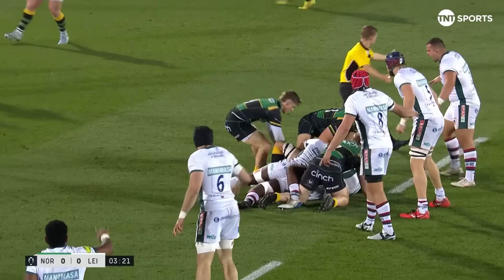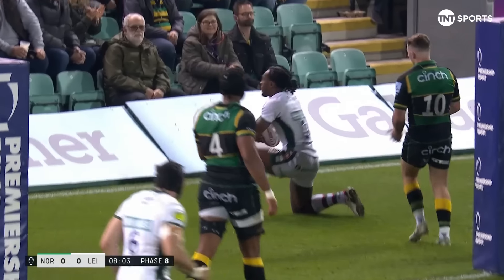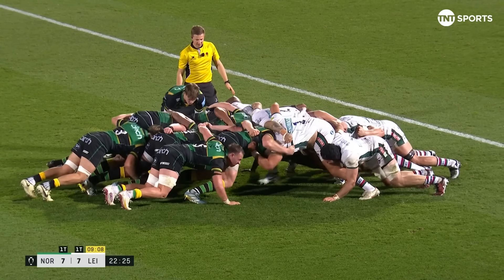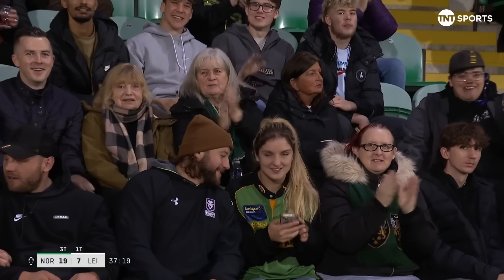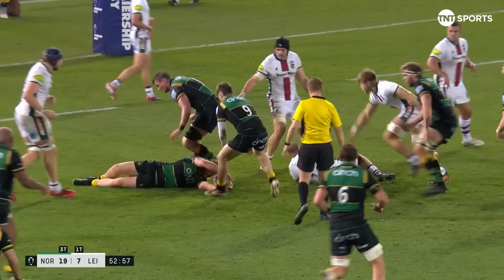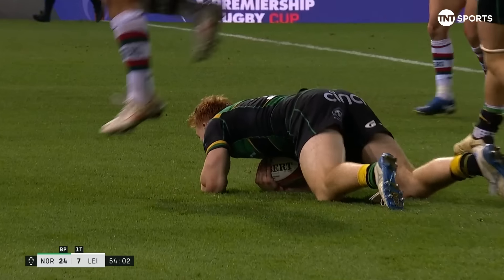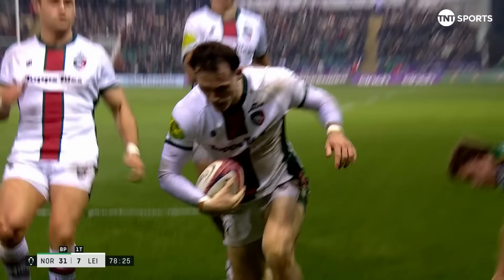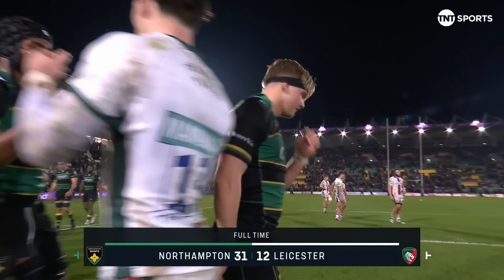Northampton v Leicester - HIGHLIGHTS | Pollock & Hendy Star for Saints! | Premiership Cup 2024/25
Watch match highlights of Northampton Saints v Leicester Tigers from the Gallagher Premiership Cup 2024/25